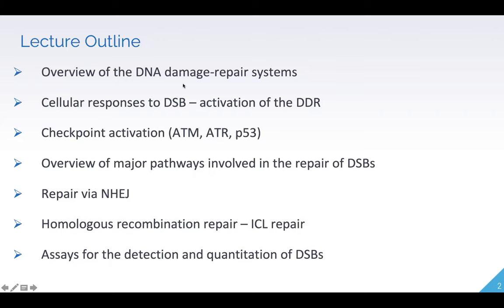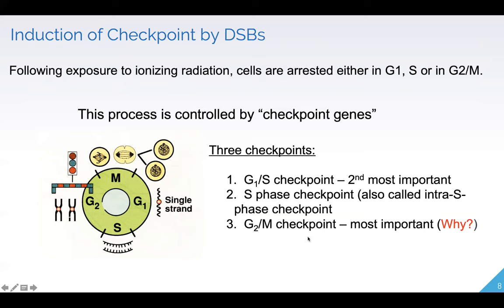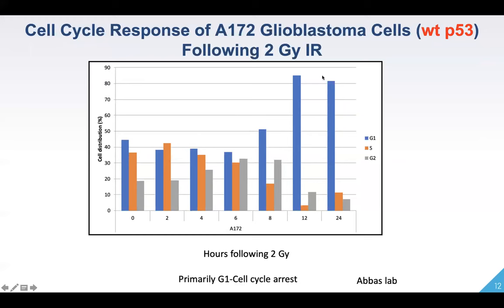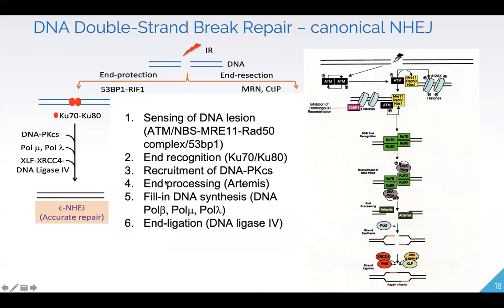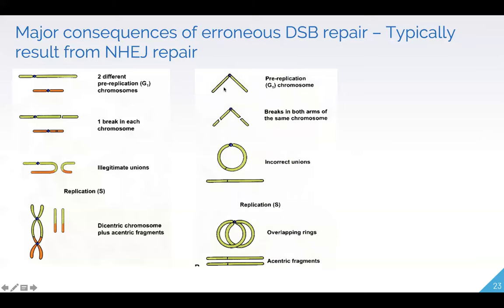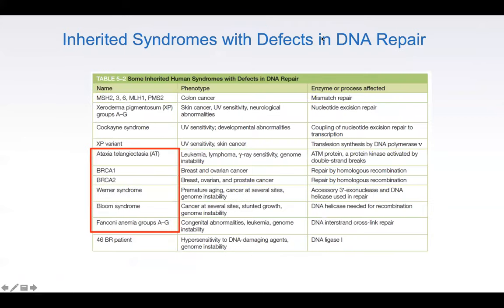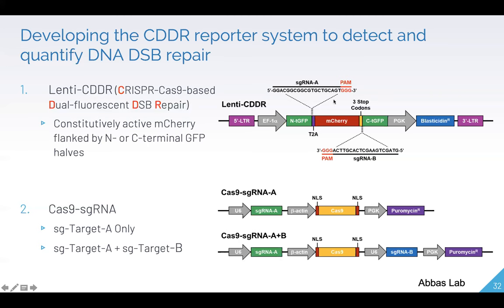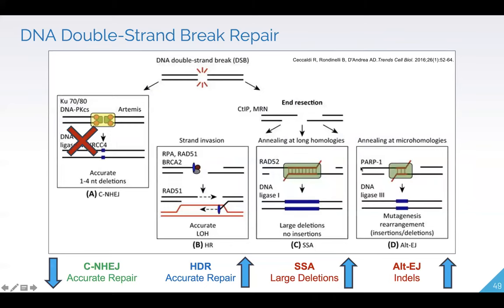Lecture #2: DNA Damage and Repair—A Thrilling Genetic Adventure!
In the second lecture of the DNA Damage and Repair series, Dr. Tarek Abbas, Associate Professor of Biochemistry and Molecular Genetics at the University of Virginia, takes a deep dive into the intricate mechanisms and regulation of DNA repair pathways. This lecture is tailored for graduate students and postdoctoral investigators seeking an advanced understanding of genome maintenance and its role in human health and disease.

Topics covered include:

Detailed mechanisms of Base Excision Repair (BER) and Nucleotide Excision Repair (NER): recognizing and resolving single-strand DNA damage.
Insights into Mismatch Repair (MMR) and its role in correcting replication errors.
A comprehensive exploration of Homologous Recombination (HR) and Non-Homologous End Joining (NHEJ) in the repair of DNA double-strand breaks.
How post-translational modifications (e.g., phosphorylation, ubiquitination) regulate repair processes.
The role of key DNA repair proteins, including BRCA1/2, ATM, and p53, in maintaining genomic integrity.
This lecture builds on the foundations set in Lecture 1, providing a more focused exploration of the molecular machinery and regulatory networks that govern DNA repair. Gain insights into how disruptions in these pathways contribute to diseases like cancer and learn about therapeutic strategies targeting repair pathways in oncology.